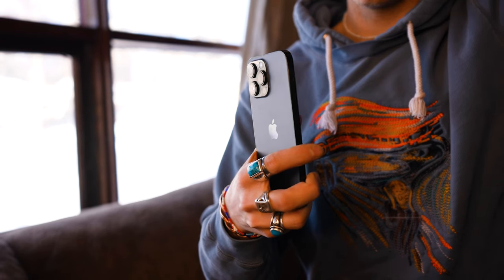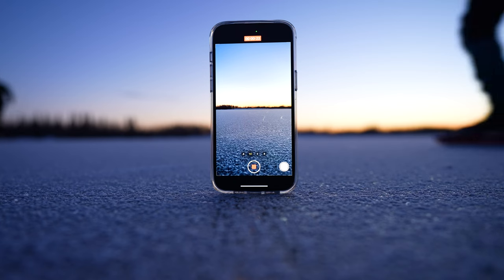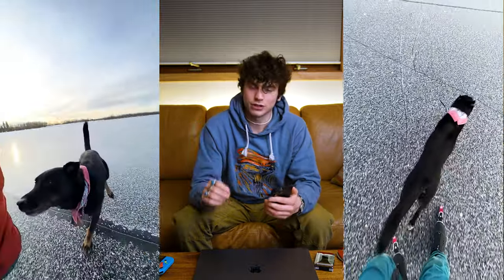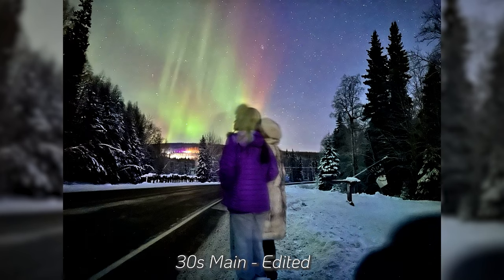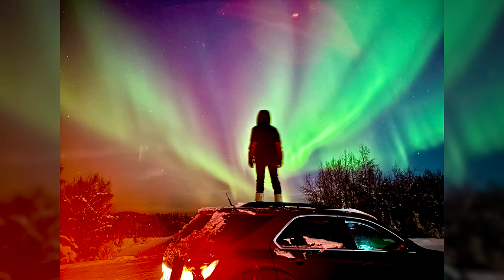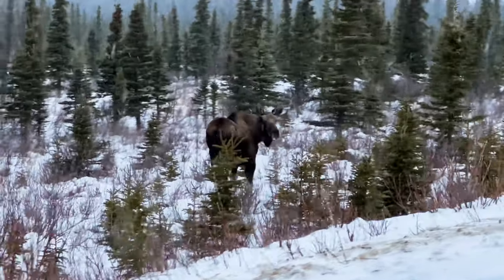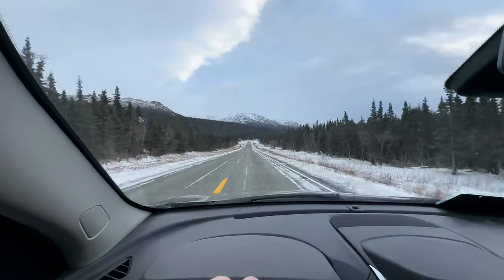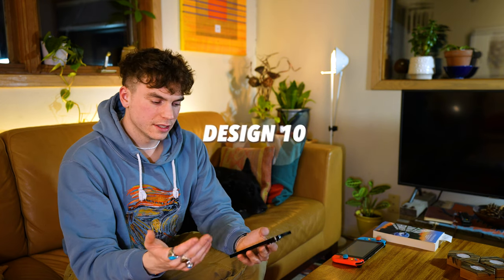iPhone 14 Pro Max In The Field Review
In this video I test out Apples iPhone 14 Pro Max in various conditions ranging from cold weather to photographing the aurora!

0:00 Intro
0:47 Prelude
2:38 Cold Weather & Camera Test
4:51 Aurora & Night Photography
9:29 48mp & 2x crop
10:26 Display
10:53 Adventure Test!
14:50 Sponsor!
15:54 Overall Scores

211